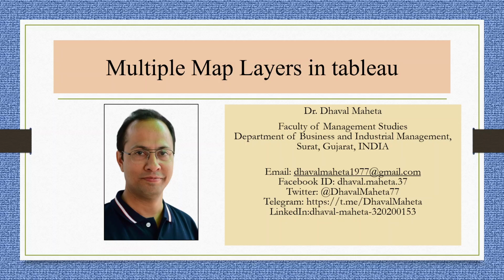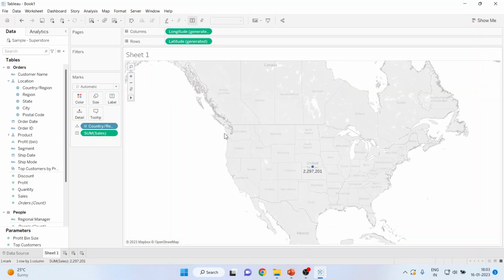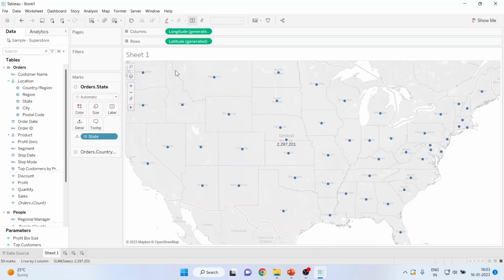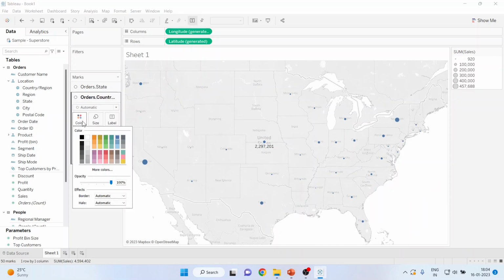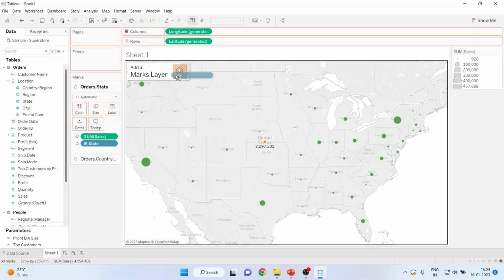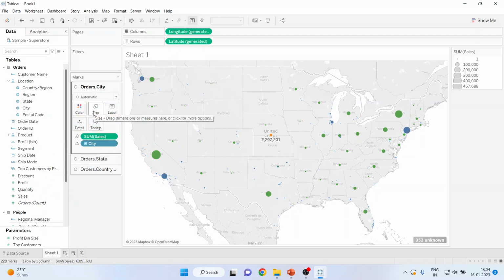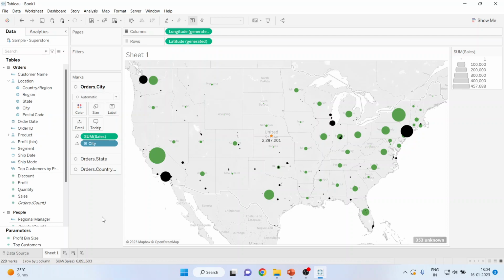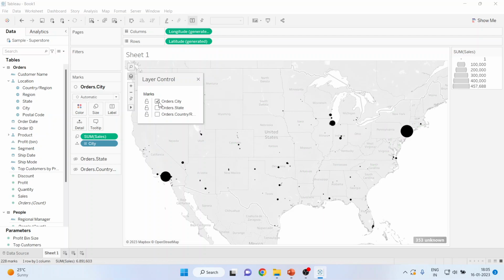71. Multiple Map Layers in Tableau || Dr. Dhaval Maheta